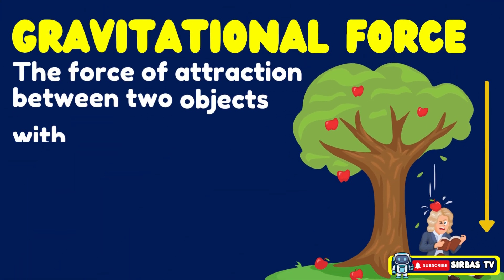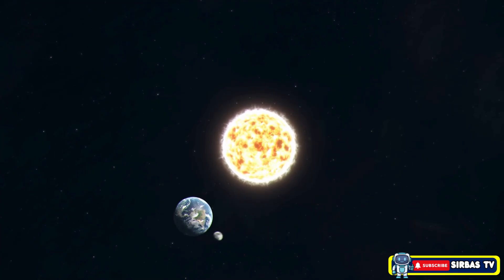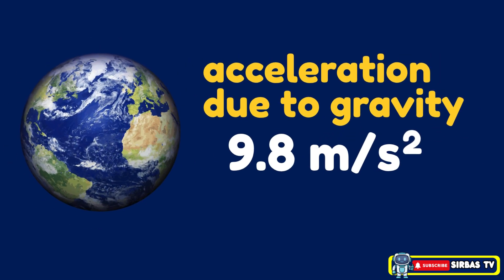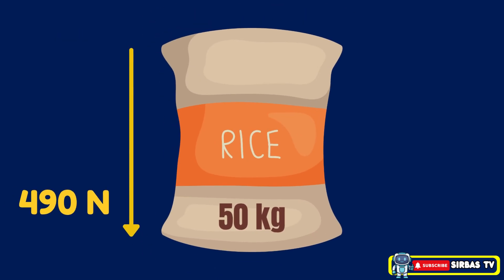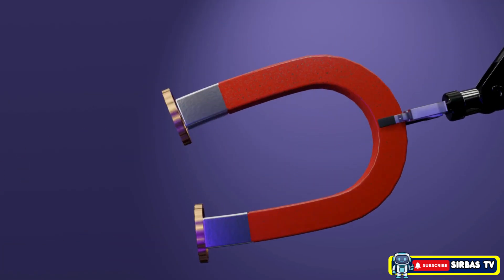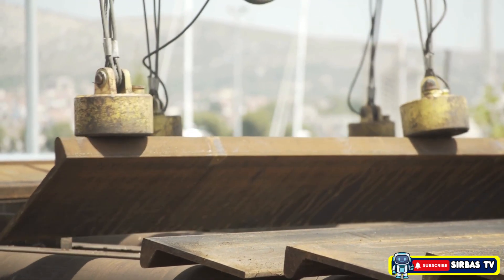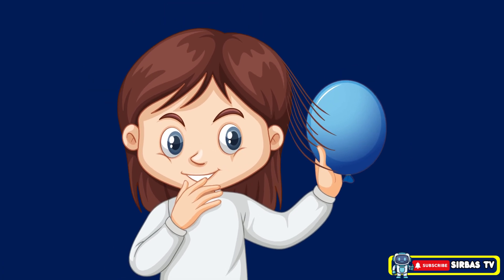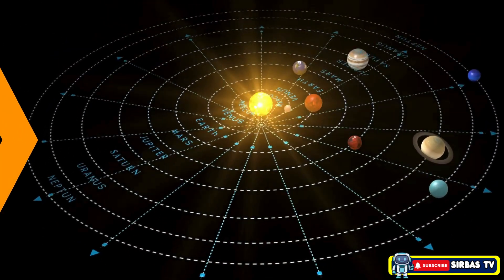NON-CONTACT FORCES TYPES AND EXAMPLES MATATAG SCIENCE 7 QUARTER 3, WEEK 1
NONCONTACT FORCES TYPES AND EXAMPLES  MATATAG SCIENCE 7 QUARTER 3, WEEK 1

-Sir Bas